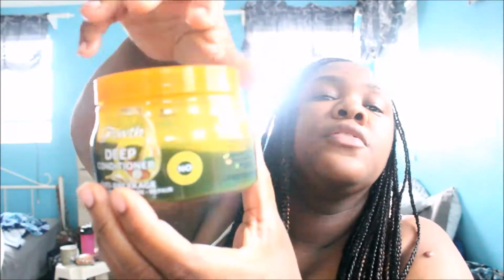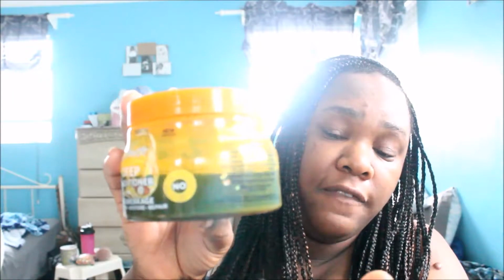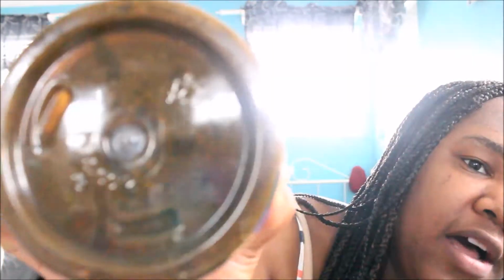Hair Growth Journey || The Products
I didi a lot of talking in this video but I hope you guys learned something, If you know of any other hair growth products then be sure to let me know in the comment section belowwwwwwwwwww

I hope you guys enjoyed the video and I'll see you in my next one!
Besos😘

Get your very own facial cleansing system like my Ultimate Skin Spa here!